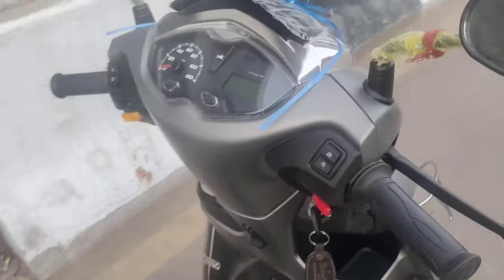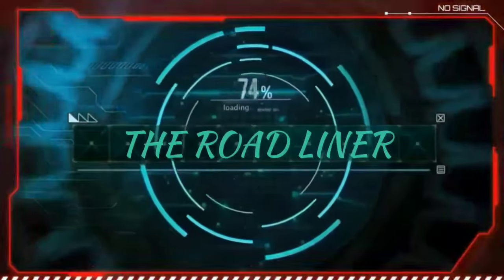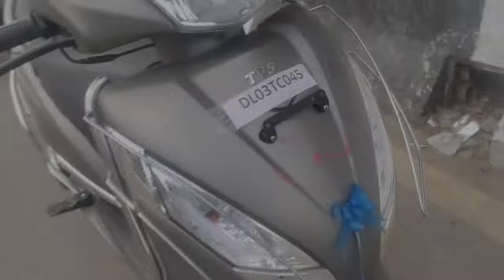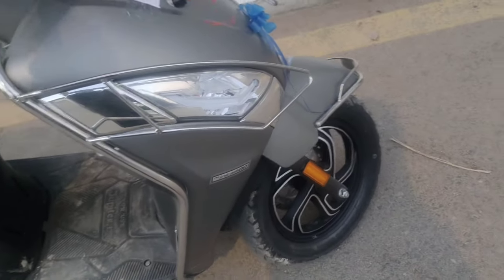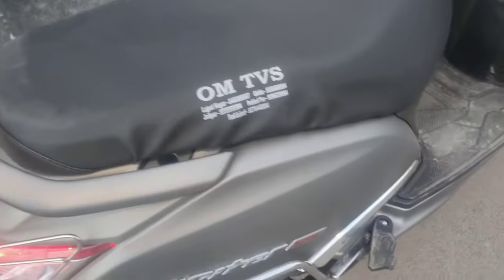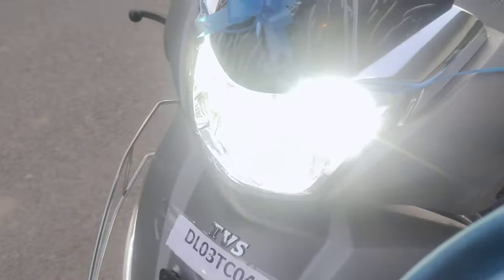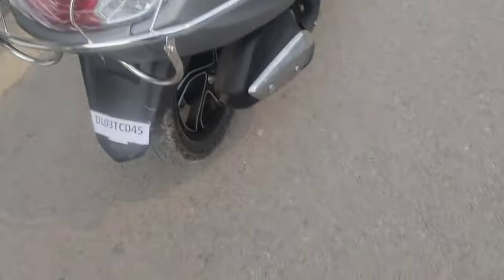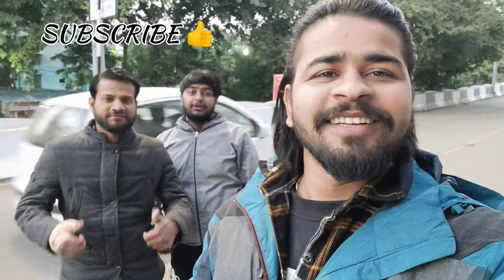New TVS Jupiter 125 Features specification vlog 2 ||the road liner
Hi Welcome (The Road Liner Vlog) vlog 2